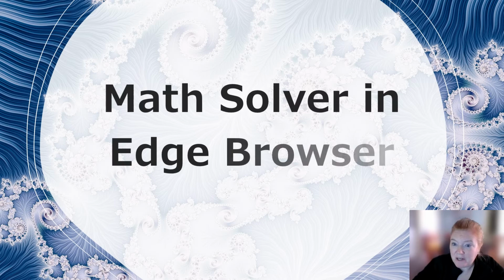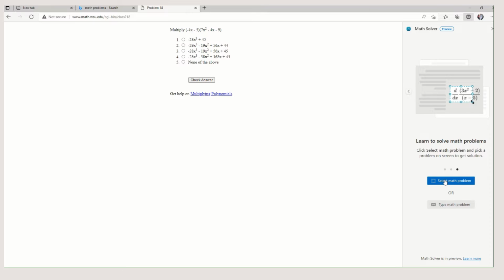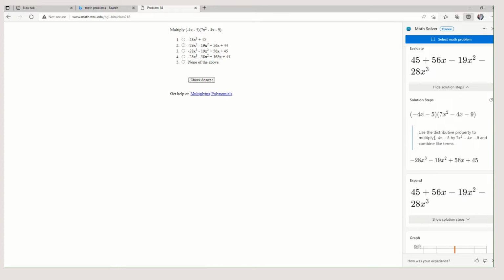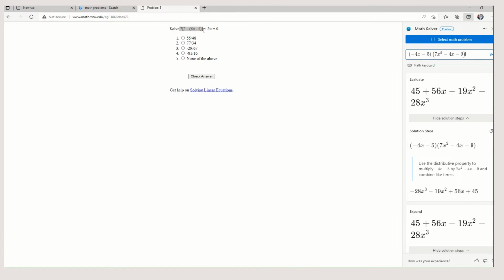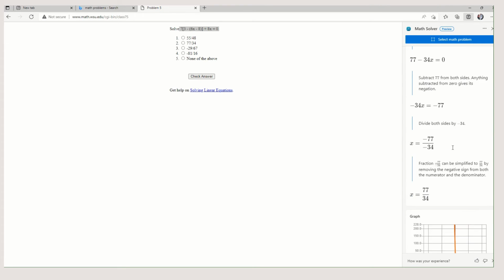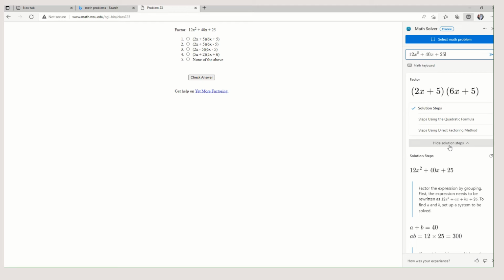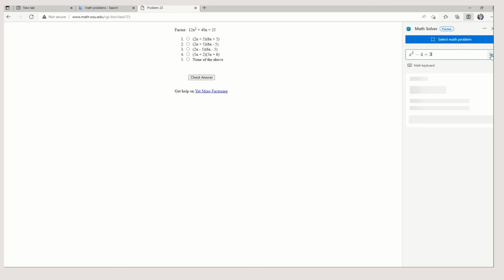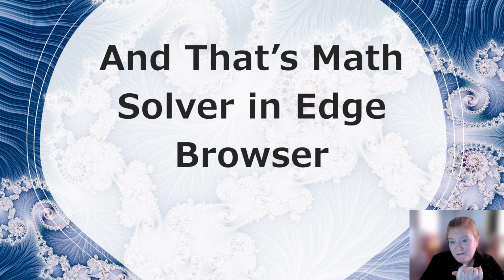Math Solver Tool in Edge Browser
This video goes through how to use the math solver within EDGE browser. This solver will solve math problems and show solution steps as well. You can simply select a math problem on the screen to solve. Alternatively, you can type in math problems to solve and edge will provide the solution and solution steps. This is a great tool for checking math homework, getting help with a problem that you do understand and looking at another way to solve a problem.

Check your work today!